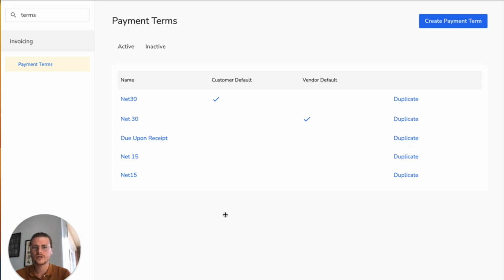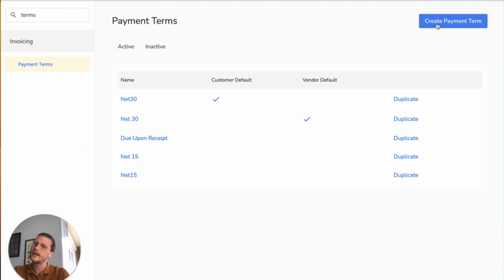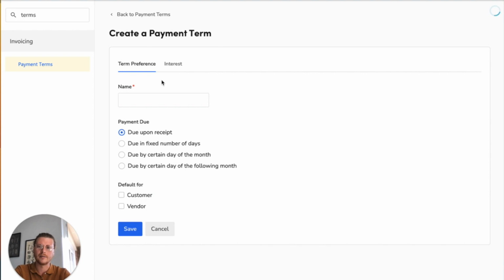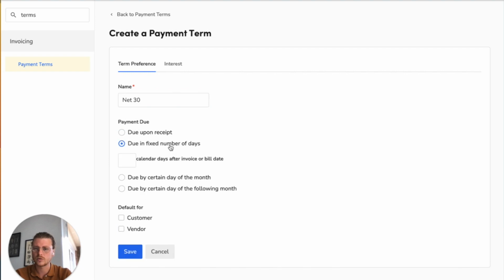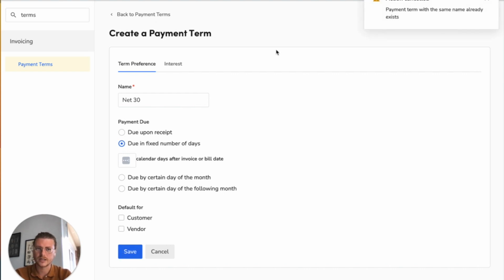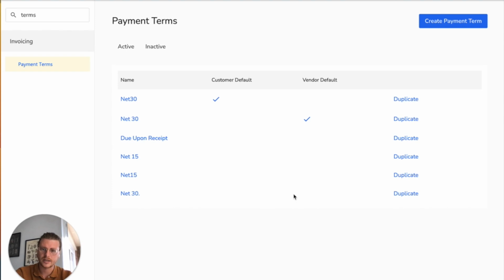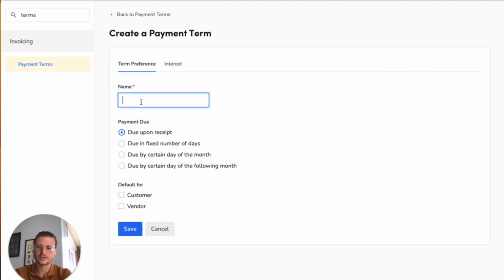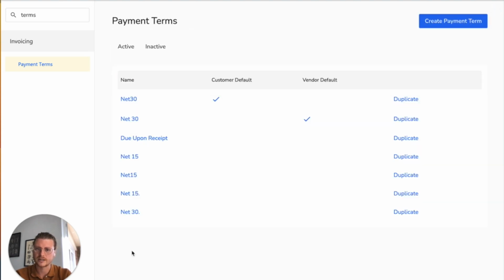ServiceTitan Tutorial | Setting Up Payment Terms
Sound financial management is the bedrock of a successful trade business. In this detailed guide, The Graphite Lab team walks you through the process of setting up payment terms within ServiceTitan. This step-by-step tutorial ensures that you're equipped to handle payments with precision, fostering trust with your customers and maintaining financial stability.